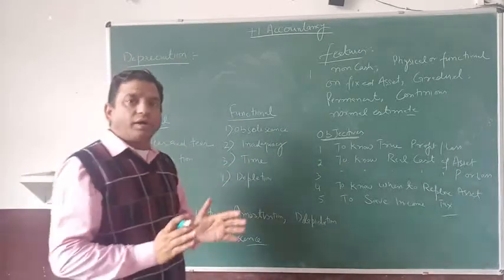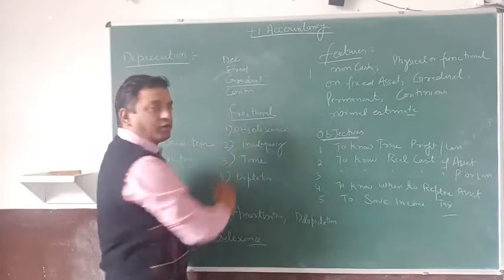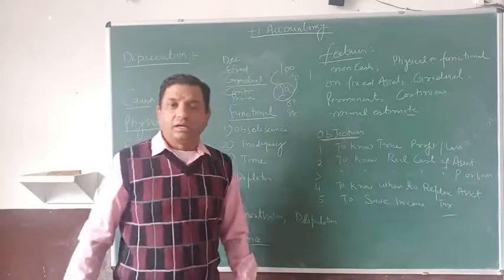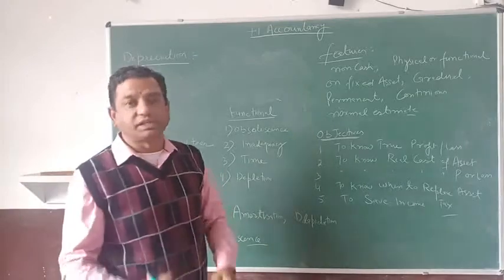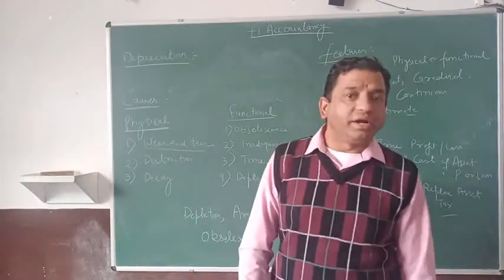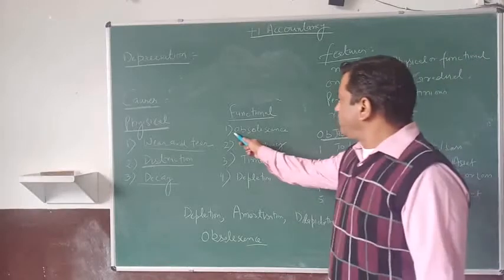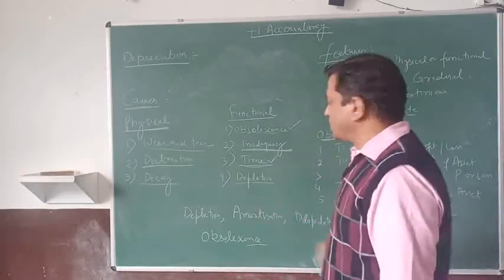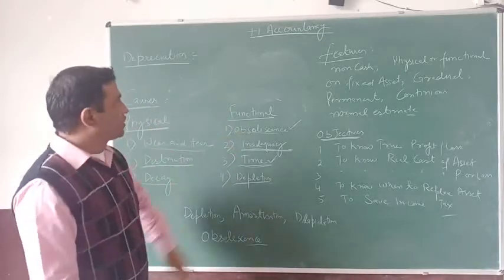Depreciation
Depreciation # Meaning# features# causes# objectives of charging depreciation.